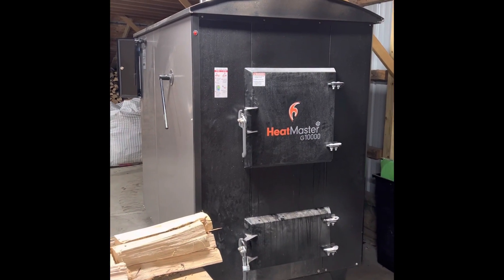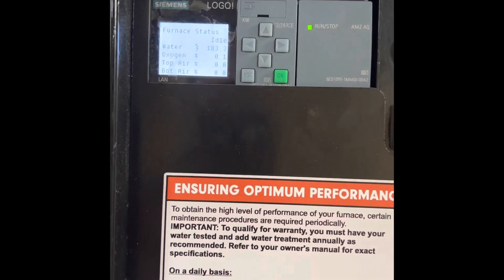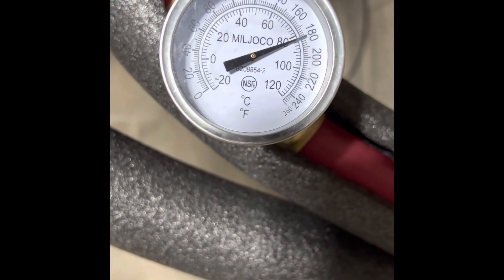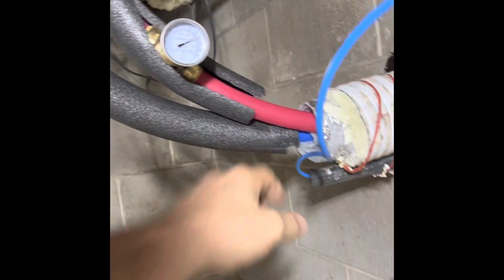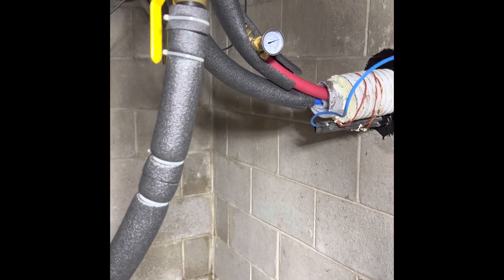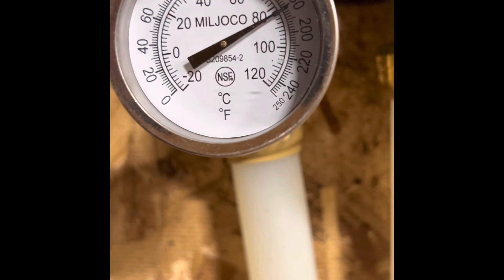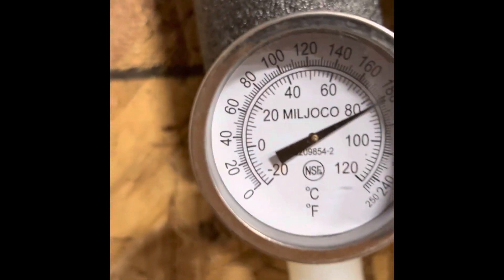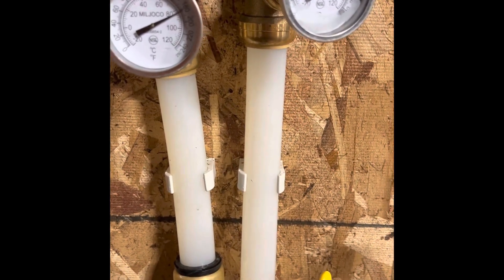Wood Boiler, How Much Heat Loss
Showing temperature on the boiler and inside the house to show how much heat loss in the ground I am getting currently. 180ft to house